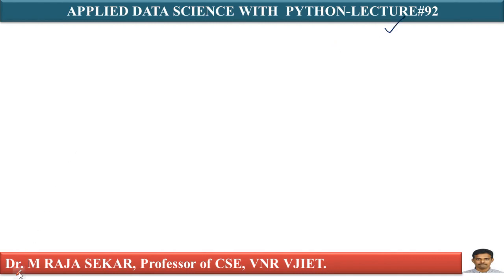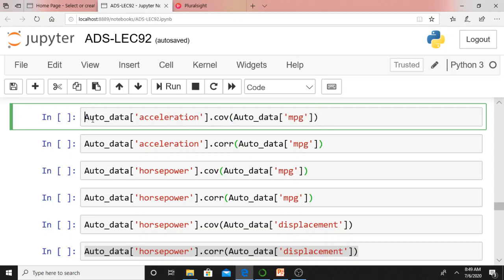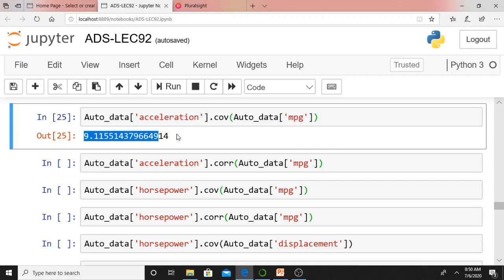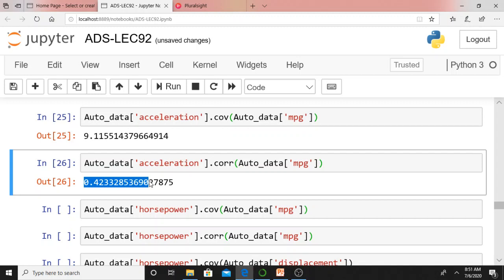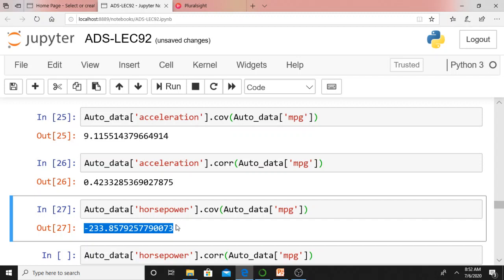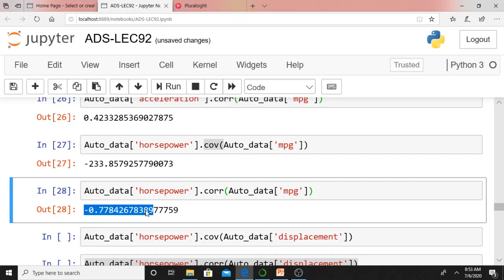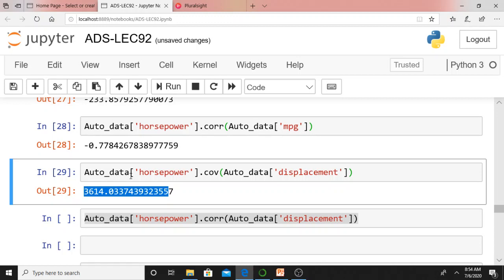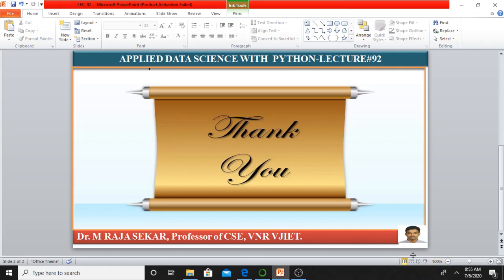Demo on Covariance and Correlation LEC92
Demo on Covariance and Correlation
Demo on Covariance and Correlation by Dr.M.RAJA SEKAR